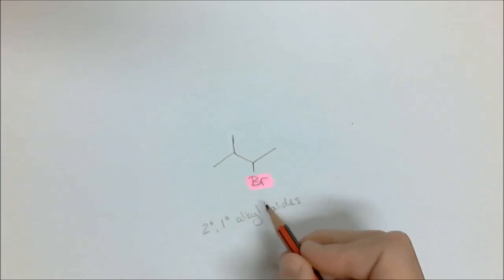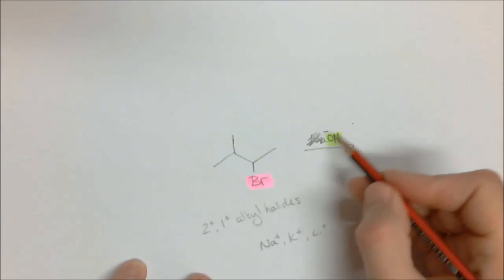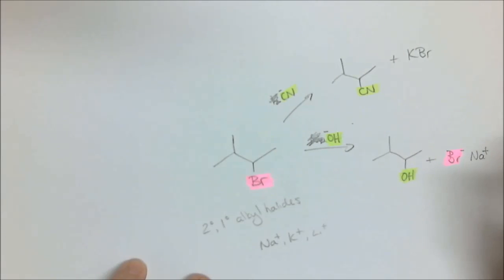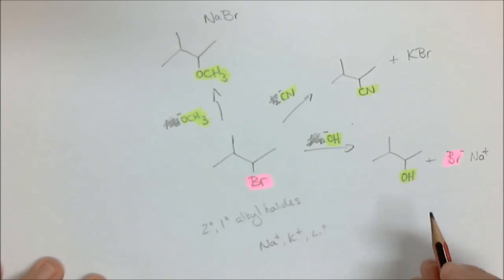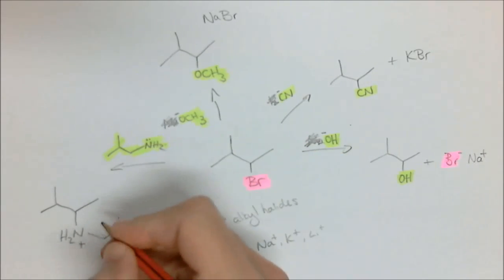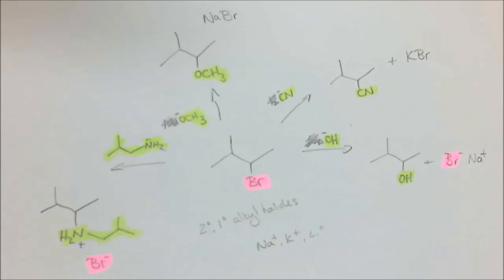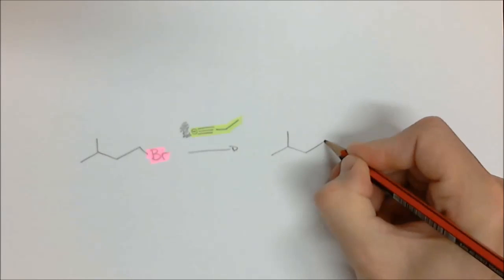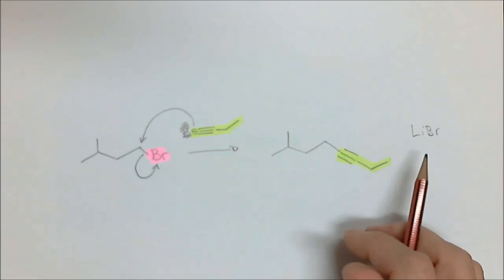Chemistry 1 Reactions of alkyl halides